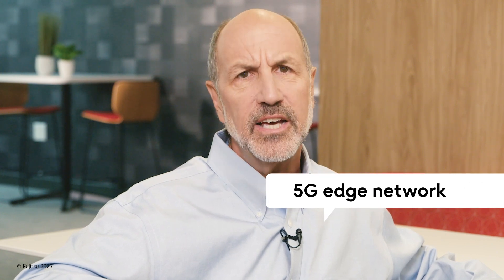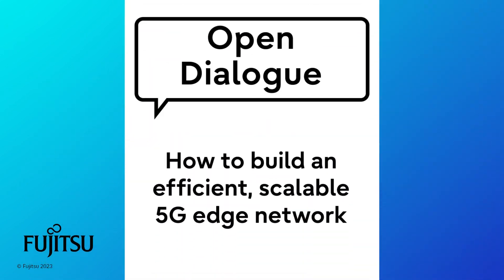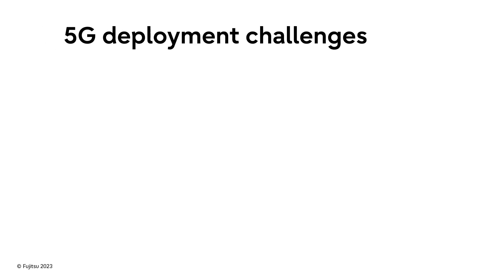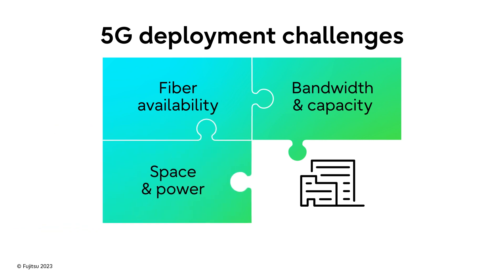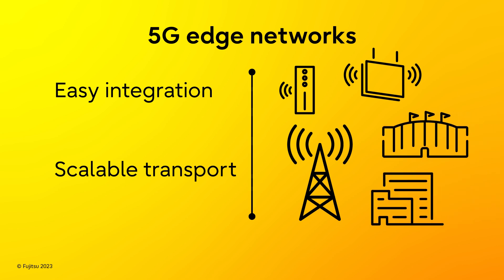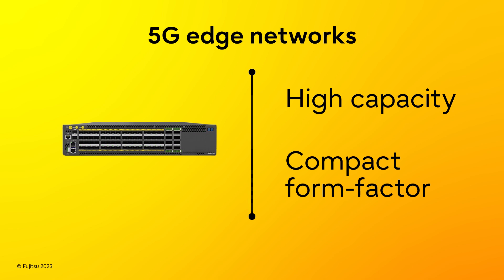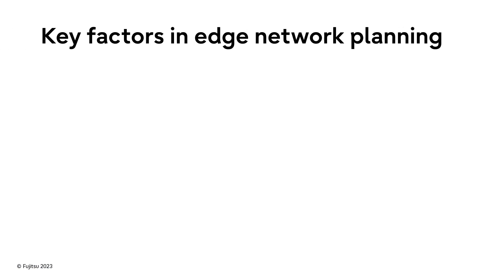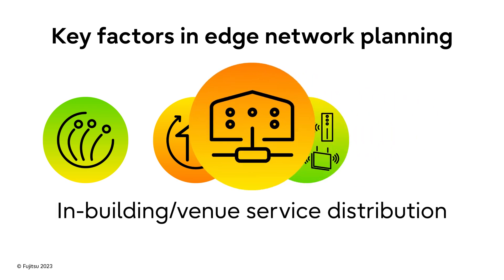How to build an efficient, scalable 5G edge network | Open Dialogue series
5G deployment’s key challenges are fiber availability, bandwidth, conserving space and power, and deployment economics for entertainment venues. Find out how you can solve these challenges at the 5G network edge, with a solution that will reduce opex, simplify RAN integration, scale easily as needed, and support a flexible optics ecosystem. Open Dialogue series, Episode 14.